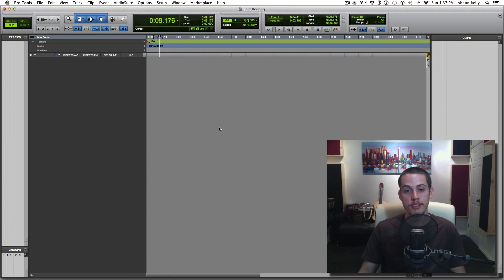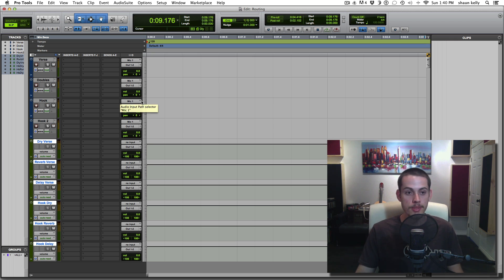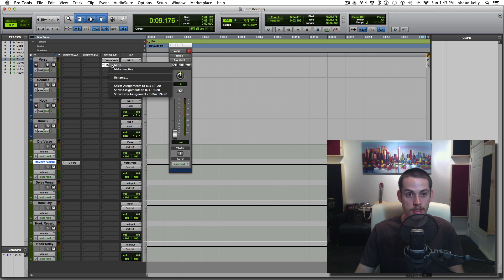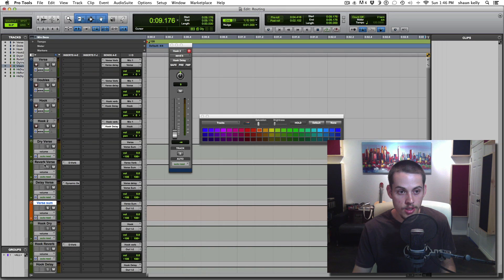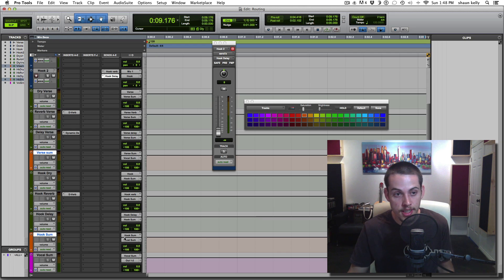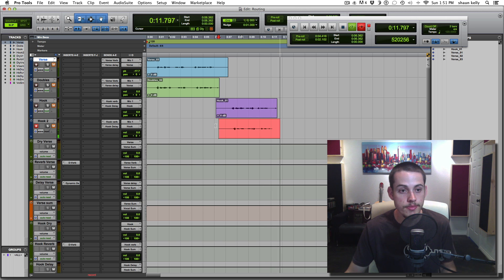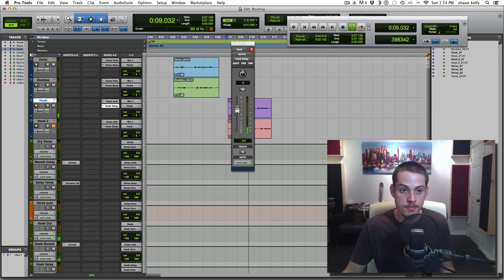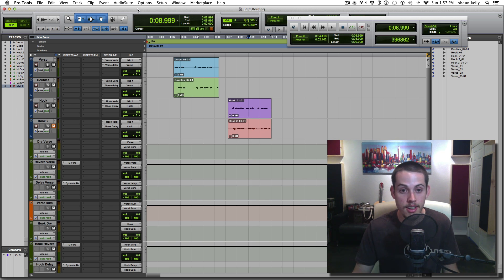Routing Audio in Pro Tools - Buses, Sends, Aux Inputs, Audio Tracks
RAW TECHNIQUE STUDIOS PRODUCTS/SERVICES
►► My Template →